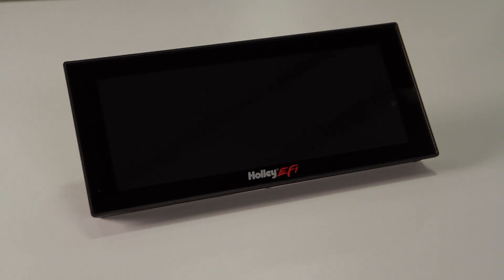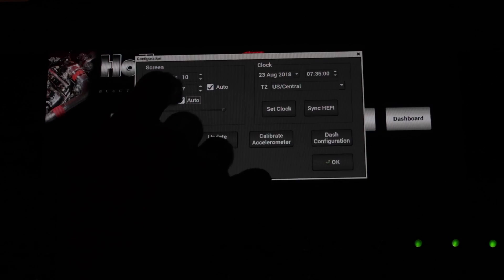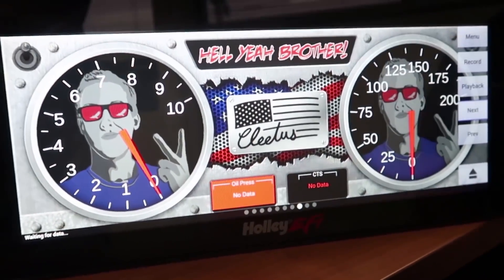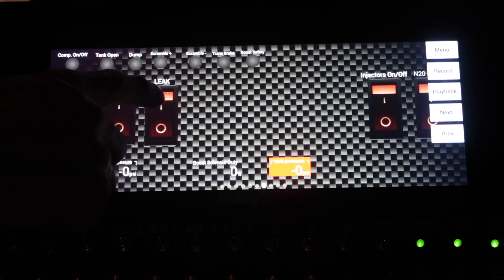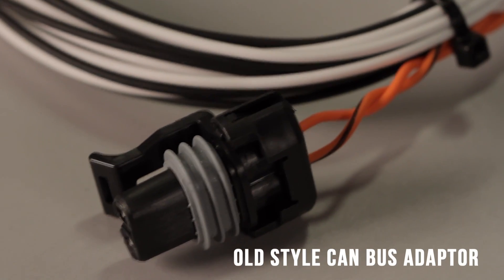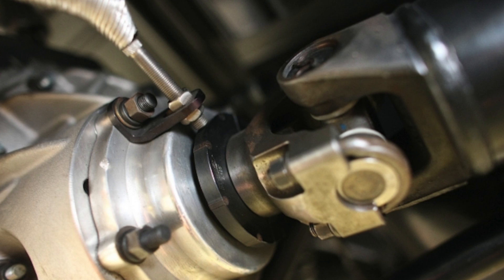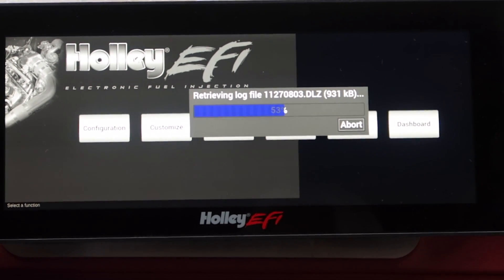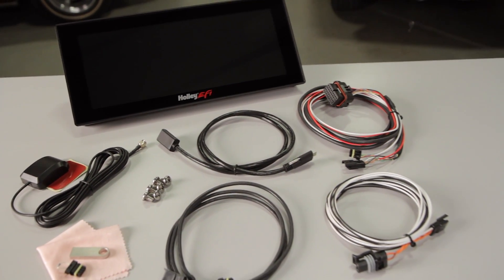Holley EFI 12.3" Pro Dash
Trust. Whether it's your engine builder, team members or EFI System, trust is earned, not given.
When your expensive engine, sponsorship, and reputation are on the line, trust your engine monitoring to the Holley EFI 12.3" Pro Dash!

The Holley EFI Pro Dash measures 13.44" wide, 5.81" tall and 1.25" deep. The Pro Dash is completely customizable for use in a variety of motorsports applications. It features a 12.3" 1280x480 resolution low glare, high brightness, high contrast, full-color capacitive touch screen for easy viewing even in full sun, plug and play connection to all Holley EFI systems as well as a weather resistant aluminum housing featuring flexible mounting options. Monitor the power of your Holley EFI system at a glance! Holley EFI 12.3" Pro Dash includes everything needed for installation!

The Holley EFI 12.3" Pro Dash also features a plethora of Input and Outputs for expanded functionality of your Holley EFI installation. The included 34pin connector has 13 multi-configurable inputs for most Holley EFI sensors, such as pressure and temperature. Not using Holley EFI sensors? We still have you covered, these inputs are configurable, allowing you to utilize different sensor scaling calibrations! The Pro Dash also features two dedicated speed inputs, for RPM, Driveshaft speed, or any other Hall effect speed input. Need more outputs? The Pro Dash contains 4 ground switched outputs, that can be utilized with the switch panel feature to quickly turn on any of your auxiliary accessories, such as a master nitrous switch, or an electric water pump.